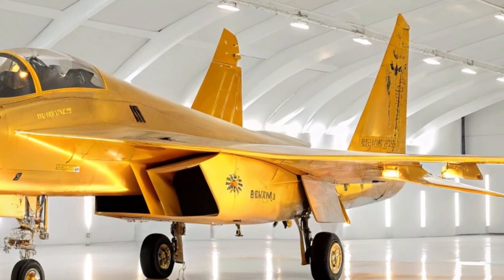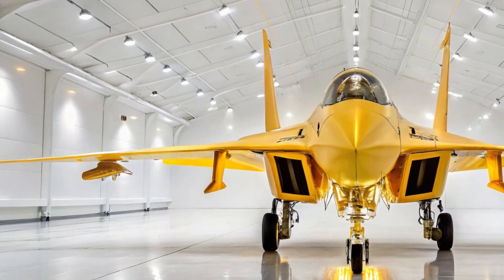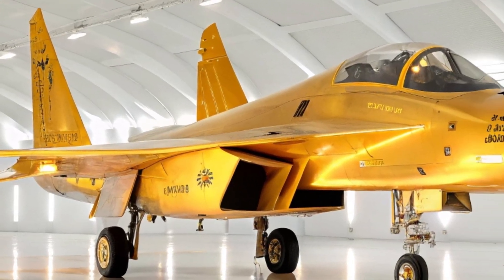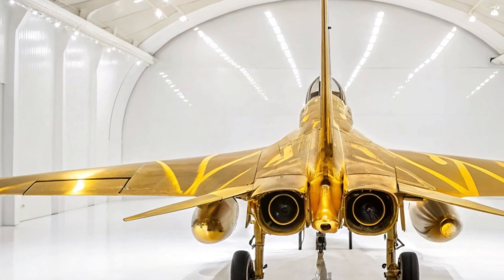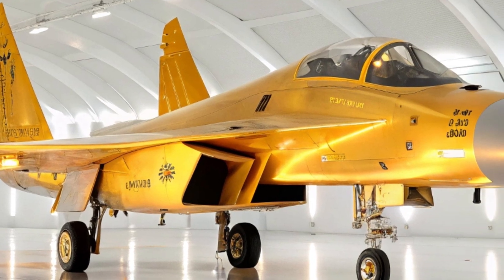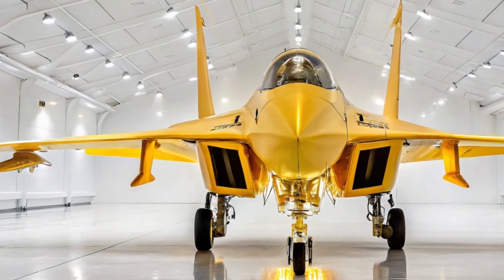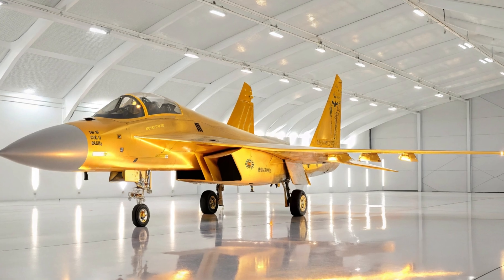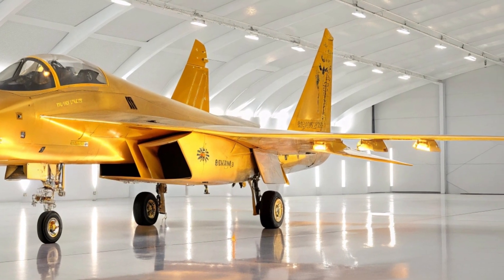Shenyang J-16 – China’s Powerful Multirole Fighter Jet Explained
Discover everything you need to know about the powerful Shenyang J-16 multirole strike fighter jet developed by China. This video dives deep into the design features performance capabilities radar systems and armament of the J-16 as well as its role in modern Chinese air force strategy. Learn how the Shenyang J-16 compares with other contemporary fighter jets like the Su-30 and F-15E. Whether you're a military enthusiast an aviation expert or just curious about the latest defense technologies this video provides a detailed breakdown of one of the most advanced warplanes in the world. Stay updated with military advancements and global air force developments through the lens of the J-16 fighter jet

🎯 Reason to Watch:
Gain expert insight into China's most advanced strike fighter jet and understand how the Shenyang J-16 plays a key role in the future of air combat and regional dominance

Shenyang J-16
Chinese fighter jet
J-16 multirole fighter
China air force jet
J-16 specifications
J-16 missile load
Shenyang J-16 cockpit
J-16 vs F-15
PLA J-16
Chinese jet fighters
modern Chinese aircraft
J-16 stealth technology
J-16 radar system
J-16 vs Su-30MKK
best Chinese fighter jet
Shenyang fighter jets
latest Chinese warplanes
J-16 thrust vectoring
J-16 electronic warfare
J-16 combat role
J-16 vs J-20
J-16 payload capacity
China's military aviation
Shenyang J-16 review
J-16 in action

This video is for educational and informational purposes only and is based on publicly available sources all content presented is intended to inform viewers about the topic of modern military aviation and does not promote or endorse any military activity or conflict the views and opinions expressed are those of the creator and are not affiliated with any official defense organization